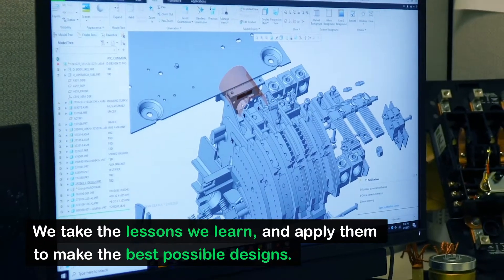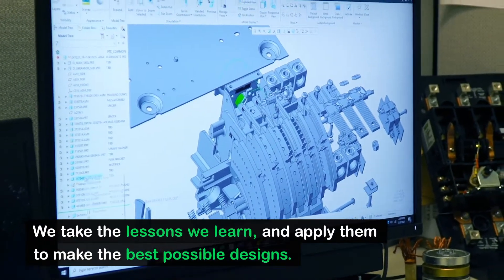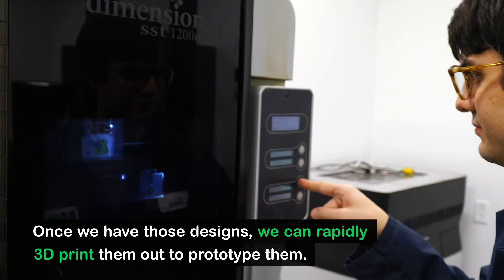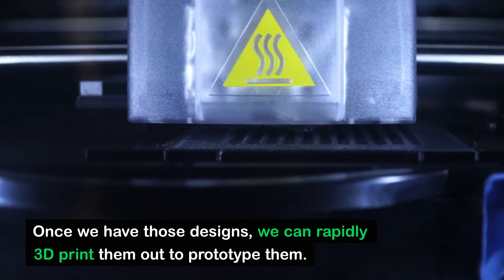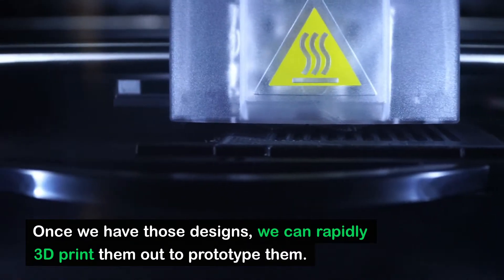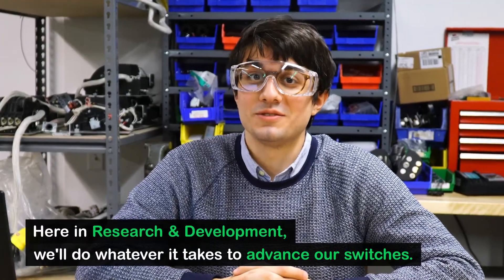Cory Fitzgerald, Transfer Switch R&D Engineer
Cory Fitzgerald talks about the process and tools utilized in transfer switch designs.